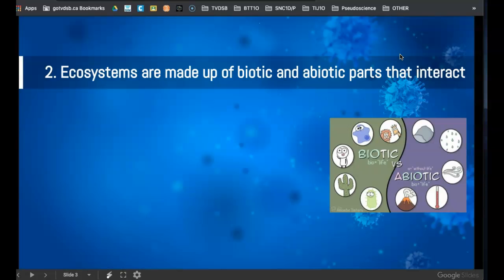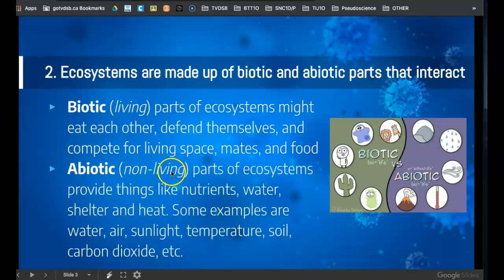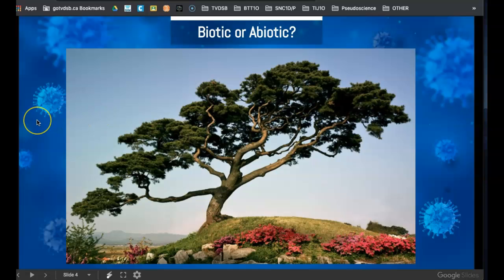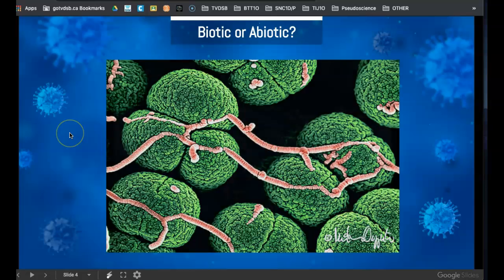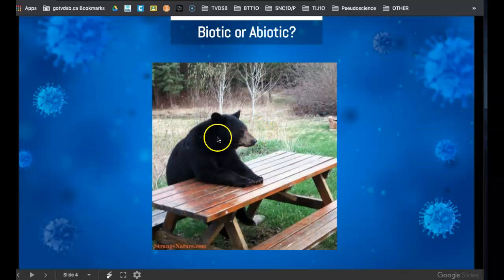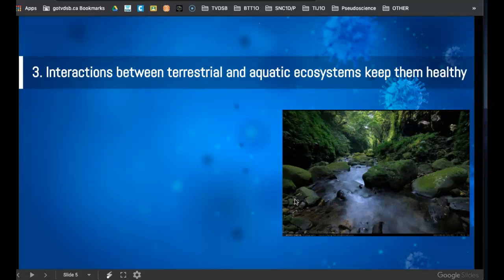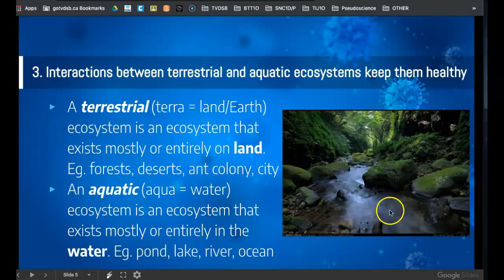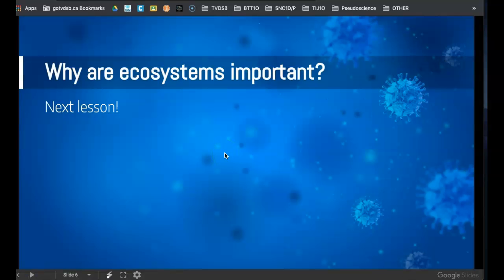What Are Ecosystems & Why Do We Care About Them?